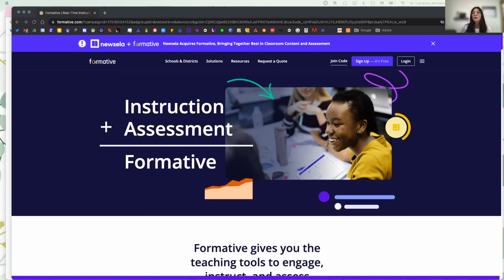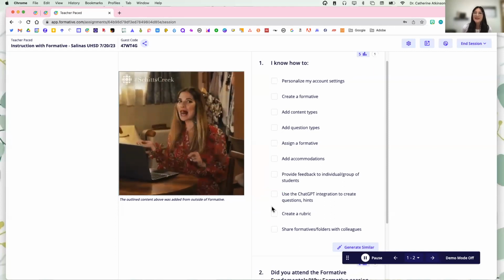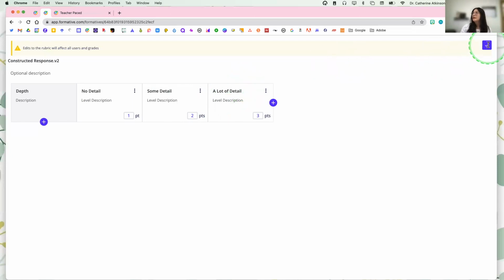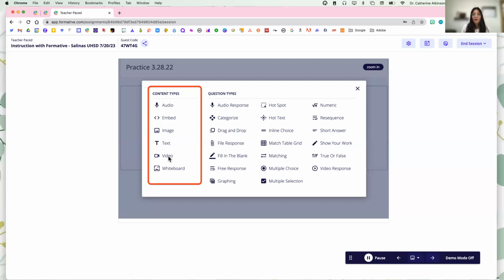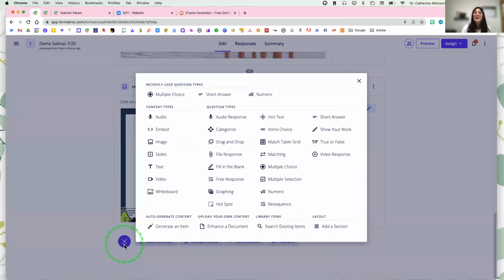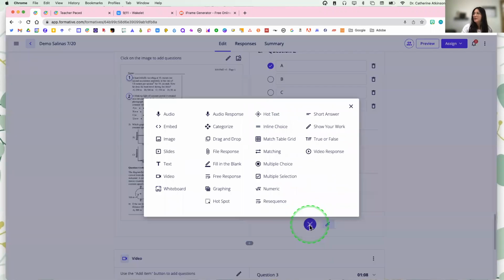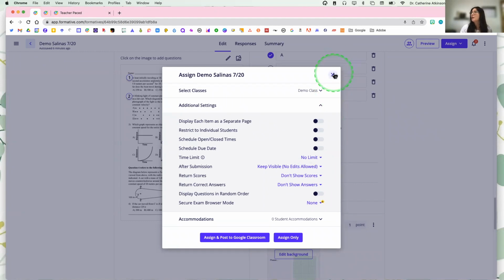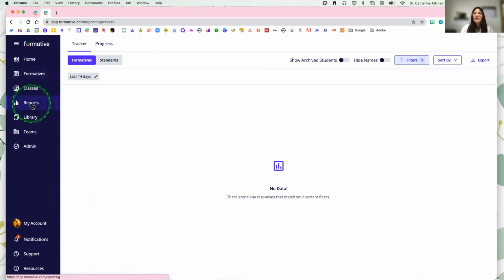Formative: Instruction with Formative - 2023 SUHSD Educators Summer Symposium - Catherine Atkinson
Formative: Instruction with Formative
2023 SUHSD Educators Summer Symposium - Catherine Atkinson

Session Description:
This 1-hour live session professional learning course focuses on techniques for just-in-time scaffolding that will help catch your students up or advance their learning. Participants have meaningful hands-on or virtual experiences to learn about Formatives organization, design, and support resources essential to implementing instruction for desired outcomes.

Session Objectives:
- Enrich daily instruction by applying knowledge of current programs or content to digitally transform any lesson in Formative.
- Support differentiation, assessment, and effective whole and small group instruction using Formative program resources and instructional tools.
- Enhance instructional delivery and student learning using the formative feedback loop.
- Lesson delivery for all learners using multimodal content and item type.
Understand the role that teacher-paced mode plays in teaching and learning.